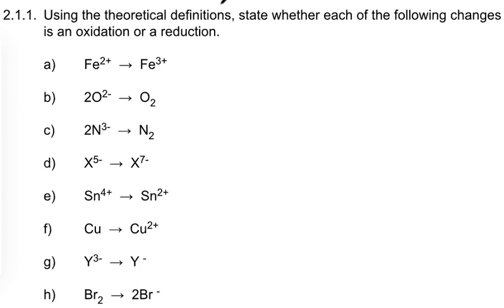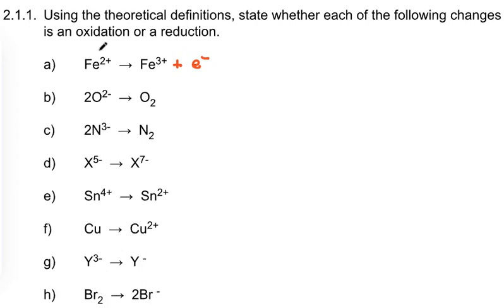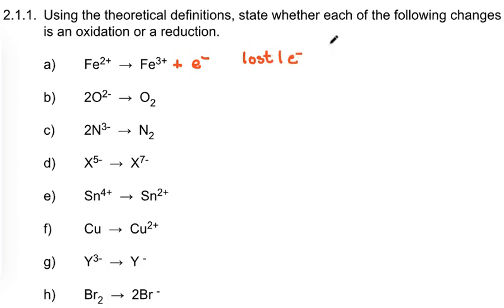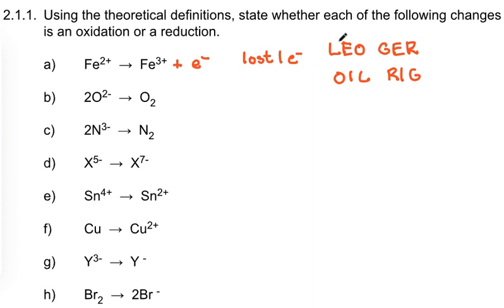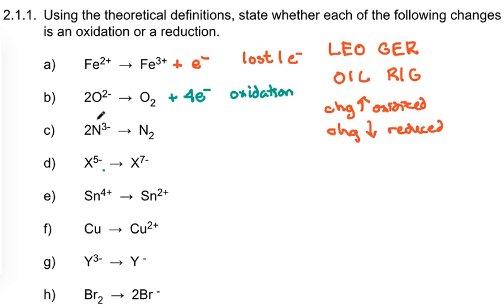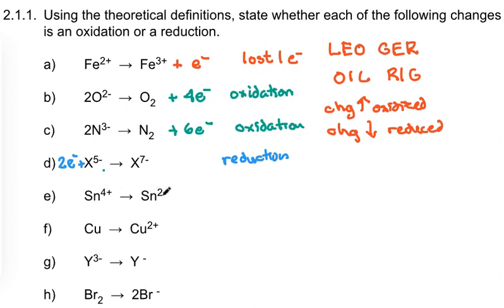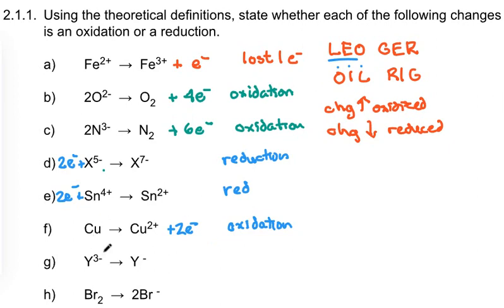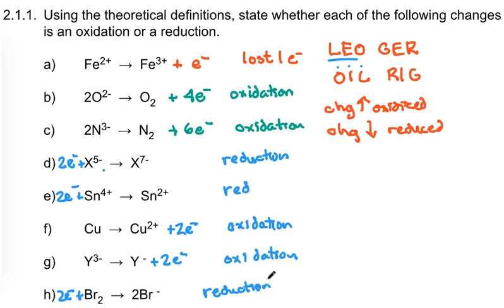Workbook 2 1 1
Identifying oxidation and reduction reactions.